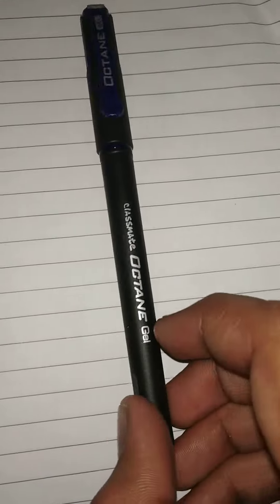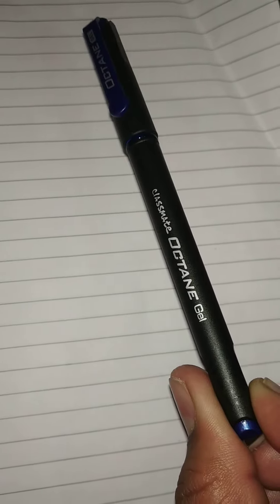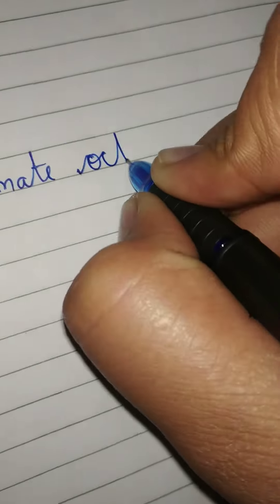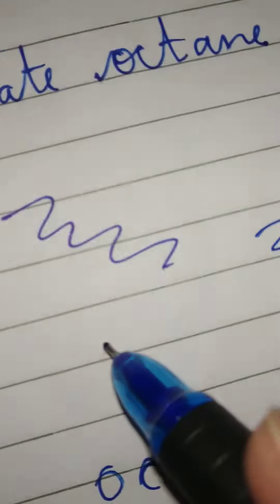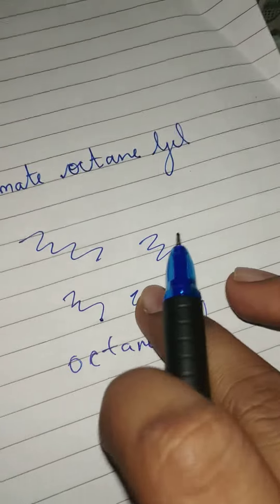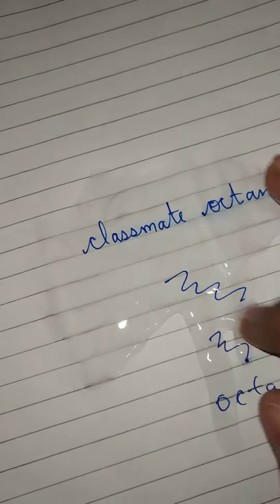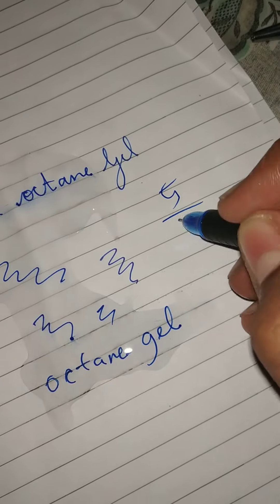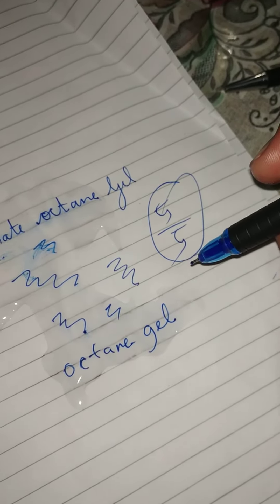classmate octane gel review